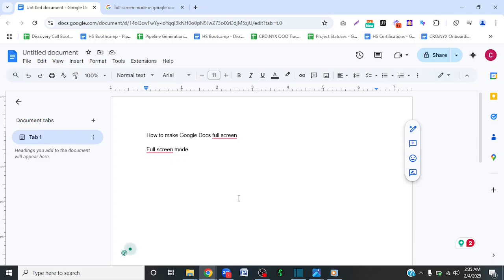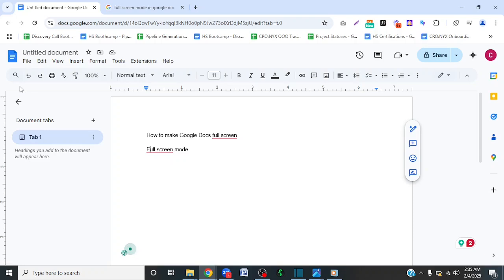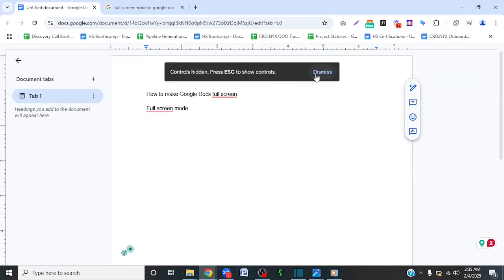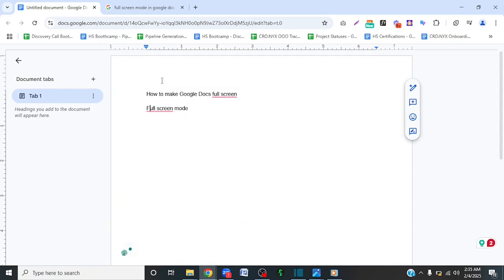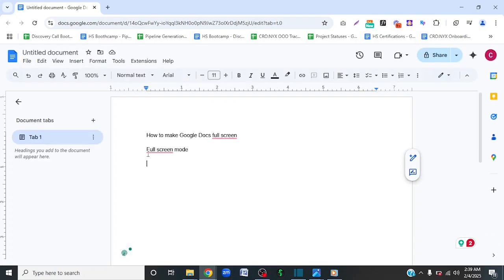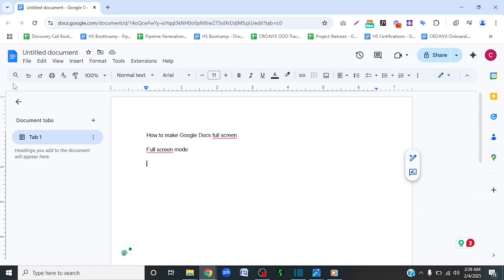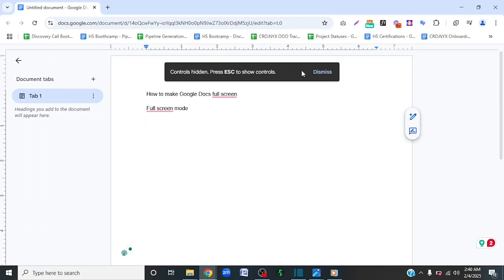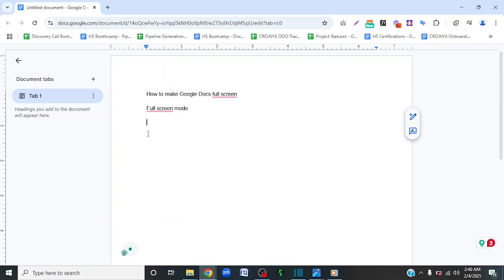How To Make Google Docs Full Screen | Full Screen Mode In Gdoc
In this video you'll learn how To Make Google Docs Full Screen. If you'd like to get Full Screen Mode In Gdoc, this video will show you how.